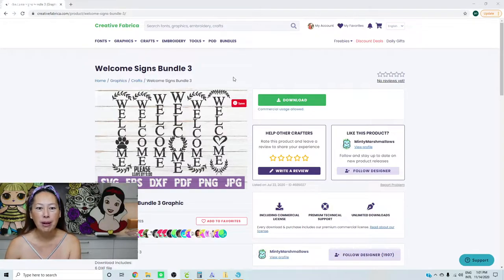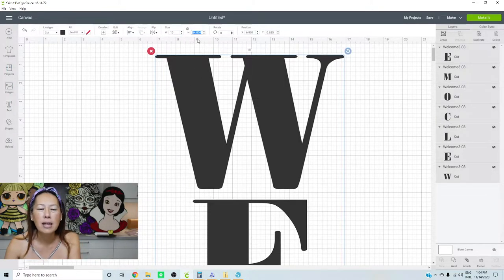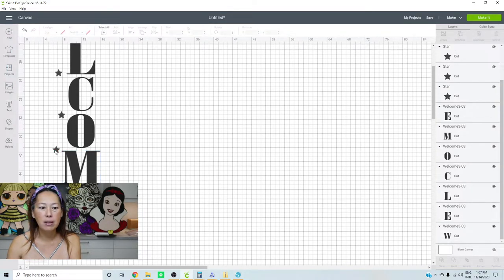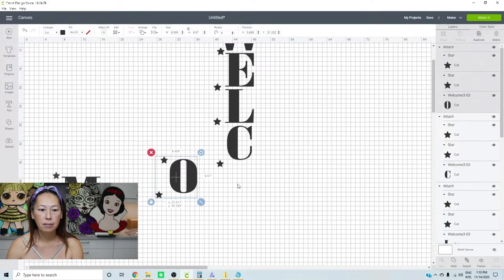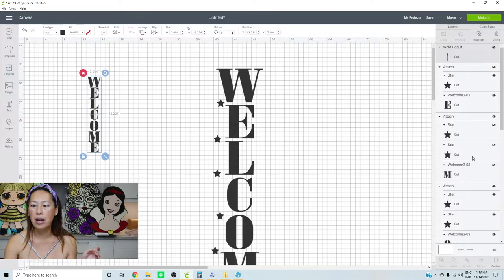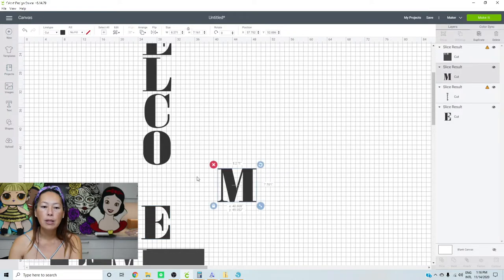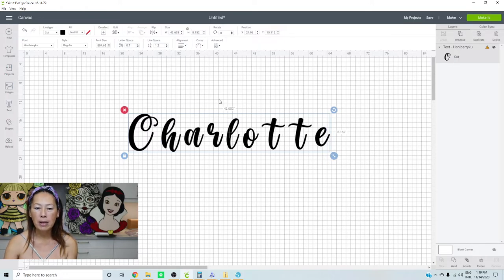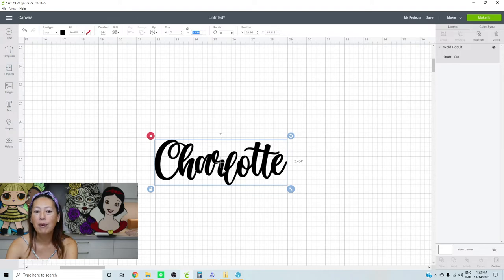DIY Welcome Sign with Registration Marks - Cricut Design Space Tutorial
Hello and welcome to a new video from The Useless Crafter! This time I will show you how to cut a huge welcome porch sign using just 12x12 vinyl and how to apply the stencil on wood perfectly aligned.